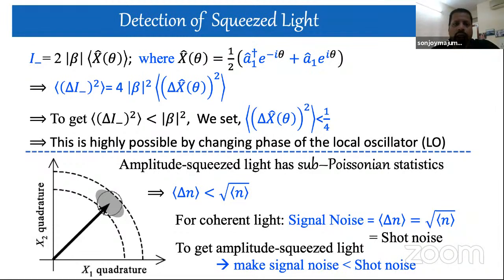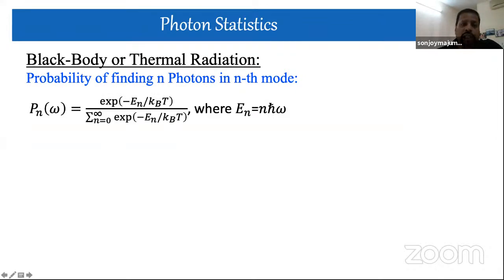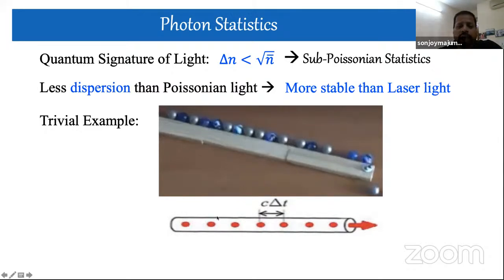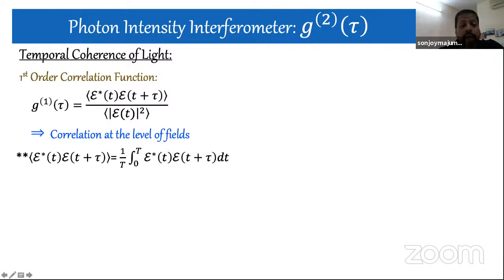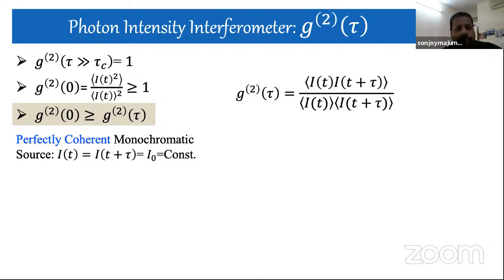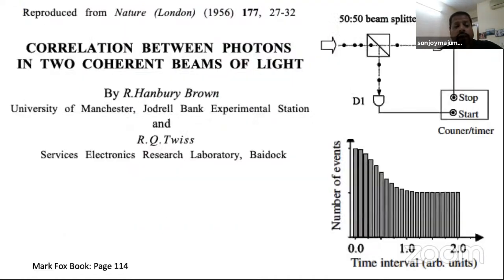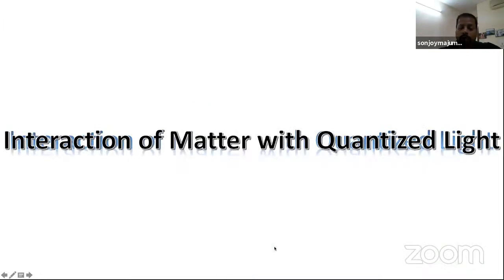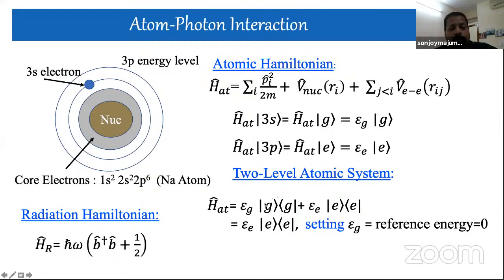Minicourse on Quantum Optics by CAMOST - Day 8 (Photon Statistics)